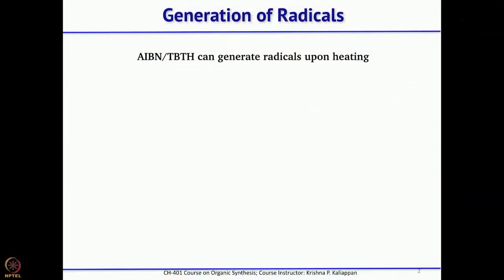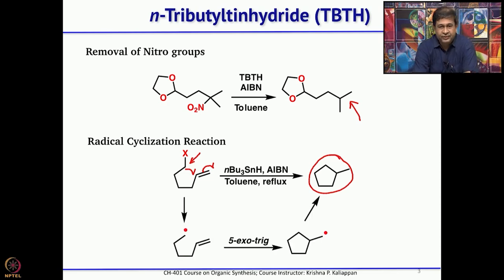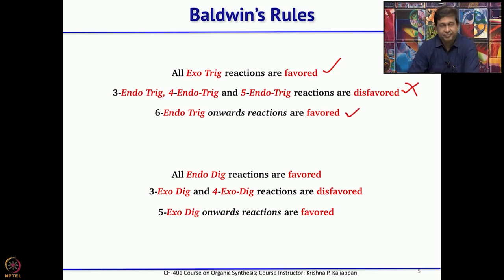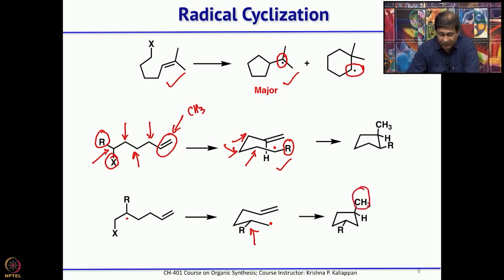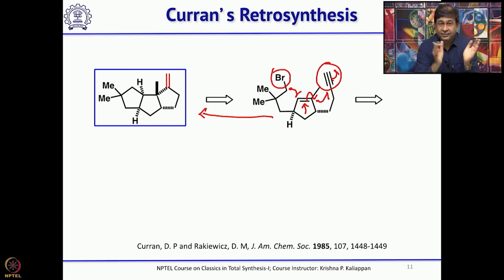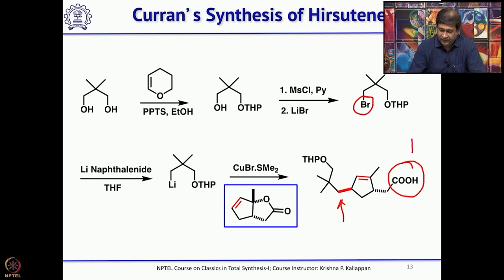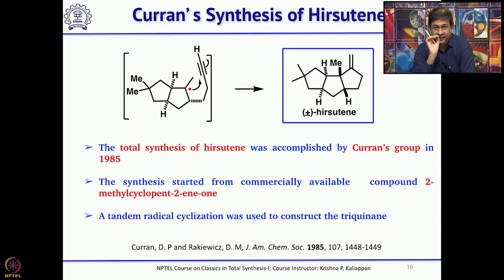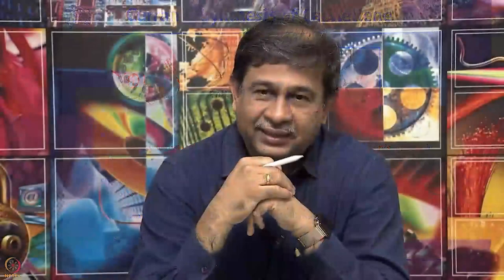Triquinanes by radical cyclisation: Hirsutene & Capnellene (Curran)